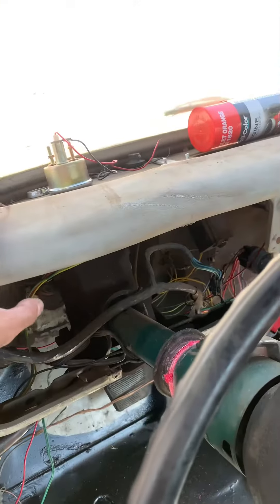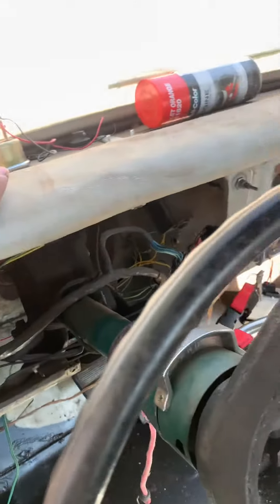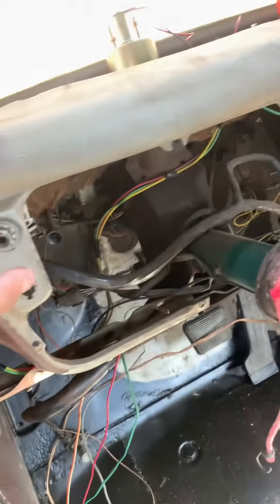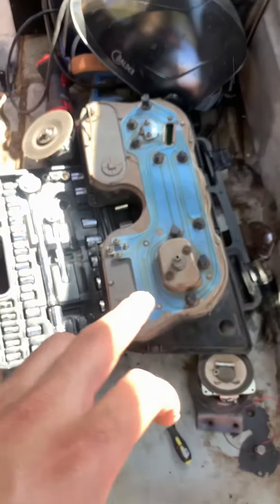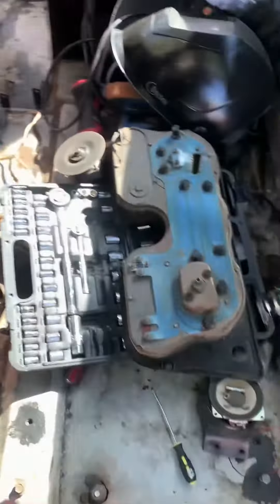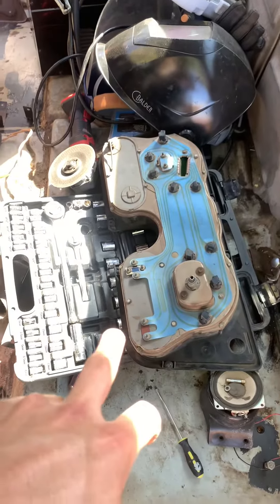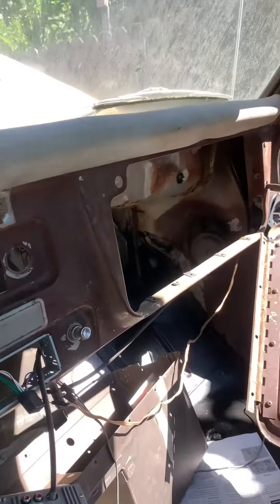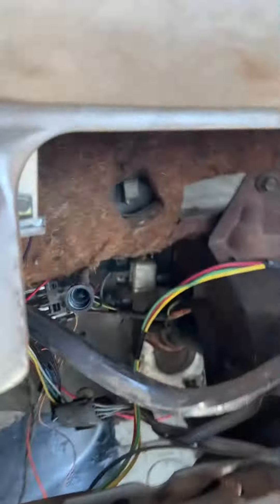Removing a 67 Chevy c10 dash pad